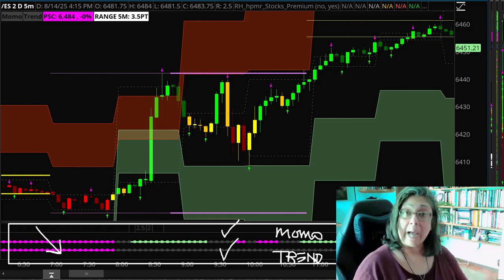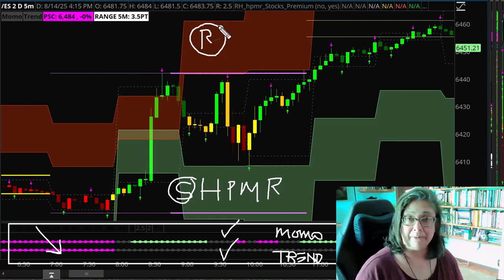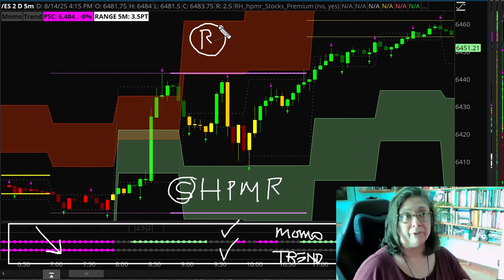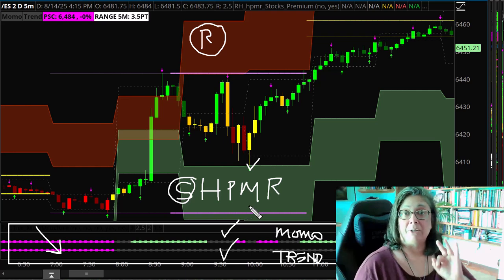Top Three Indicators Every Day Trader Must Use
Here are Raghee Horner's top three favorite indicators for day trading.

Get access to Raghee’s trade alerts and daily live trading sessions in Sector Secrets Mastery.